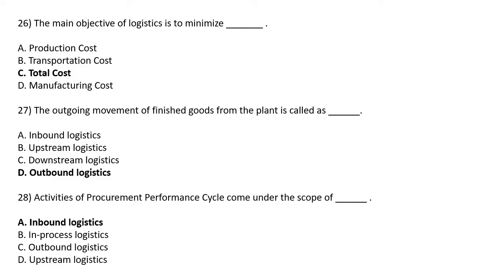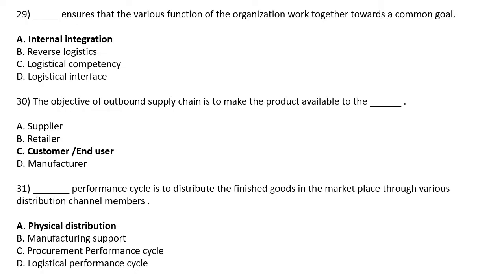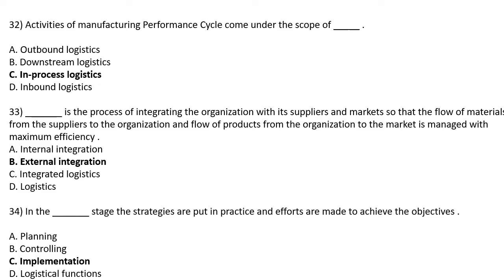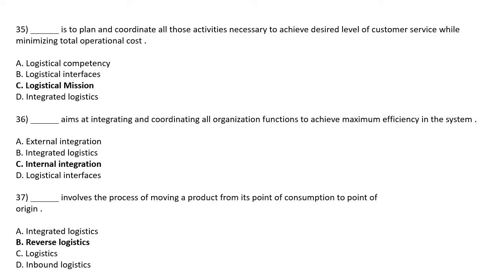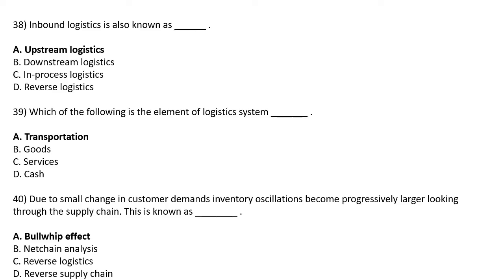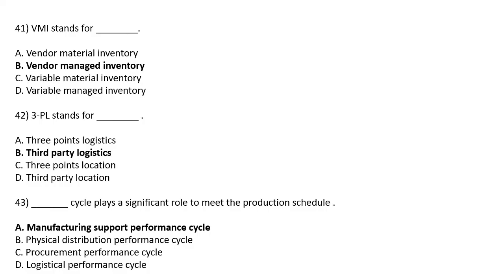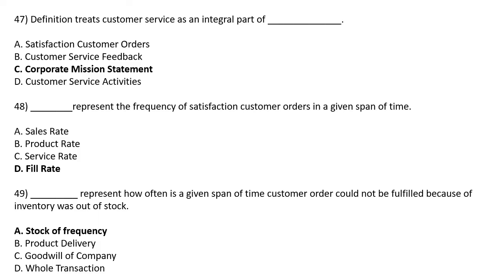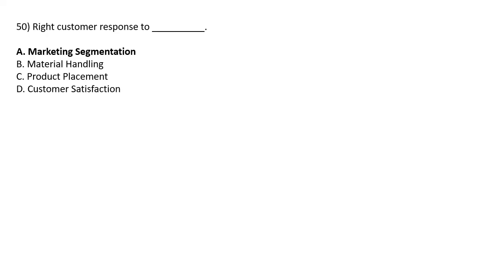Logistics & Supply Chain Management MCQ'S Part 2